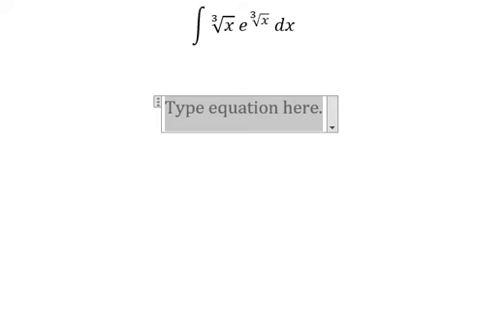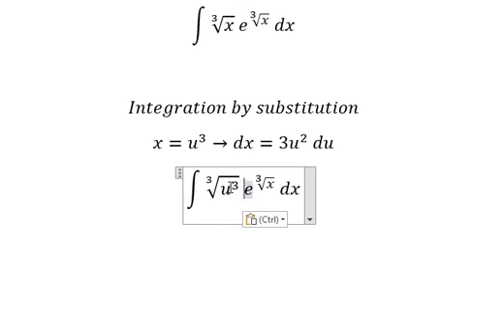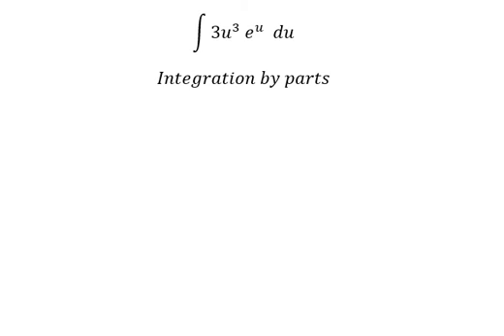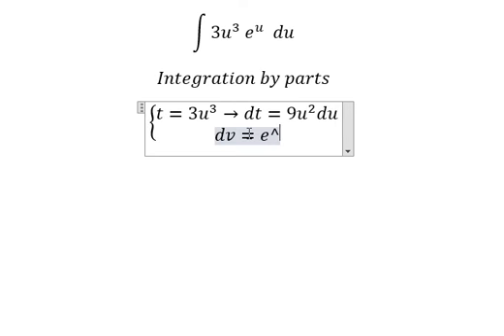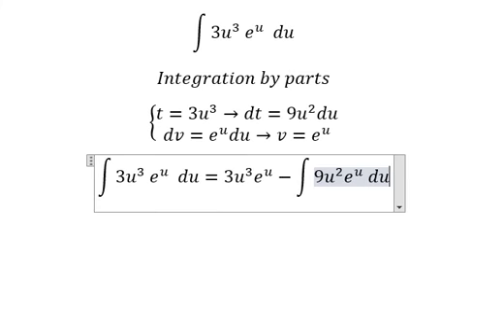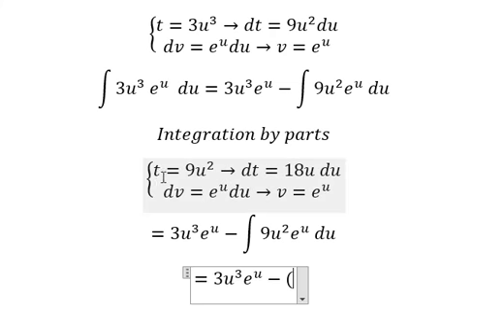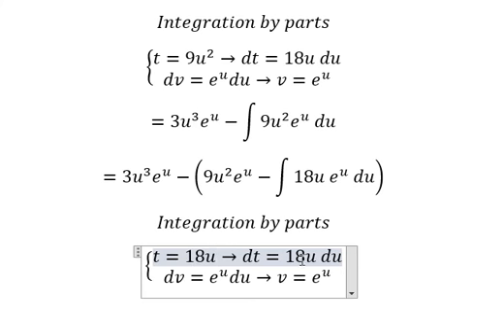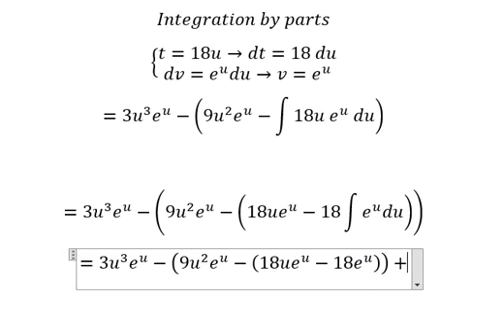Calculus Help: Integral ∫ ∛x e^∛x dx - Integration by substitution - Integration by parts